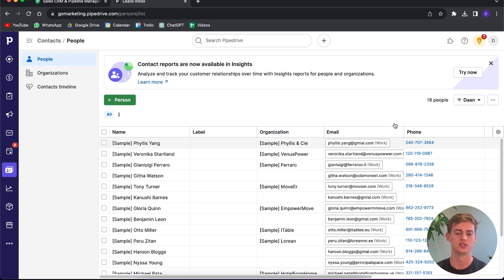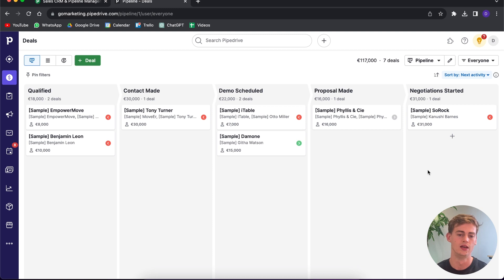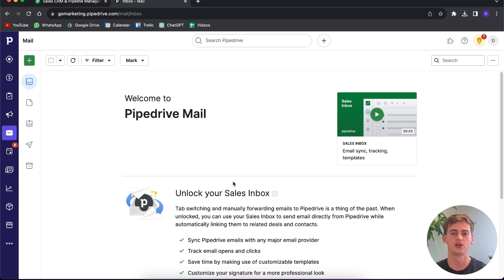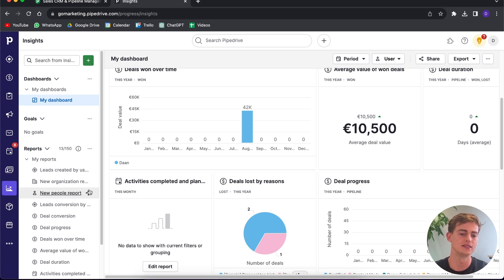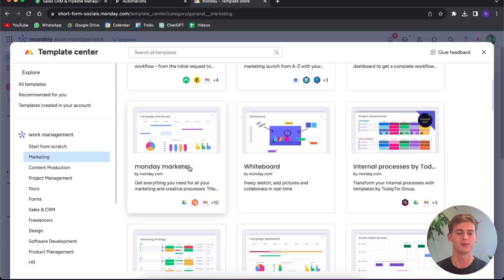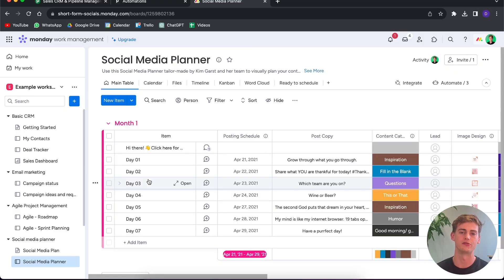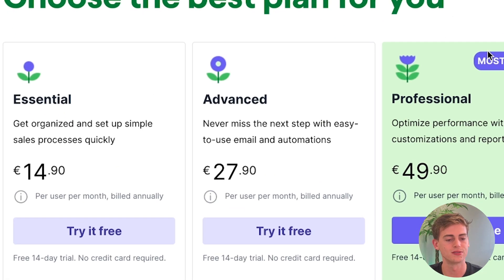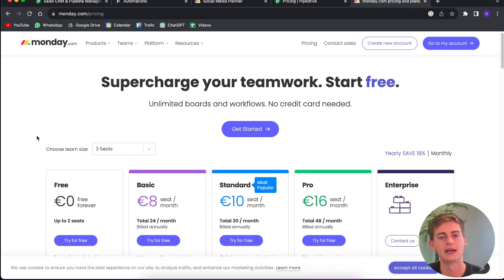Pipedrive vs Monday in 2024 -- My Unbiased Review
If you can't quite make up your mind between Pipedrive vs Monday for your project management and sales needs, I've got you covered with this friendly face-off!

In this video, I'll dive into both Pipedrive and Monday, discussing their user-friendliness, task and project management capabilities, sales and CRM features, integration options, pricing plans, and the real-world experiences of users.

00:00 - [Introduction]
00:12-  [Overview of Pipedrive]
00:24-  [Pipedrive's main features]
00:51-  [Pipedrive's live chat]
02:44-  [Pipedrive's reporting dashboard]
03:38-  [Monday]
04:01-  [Monday's main features]
04:32-  [Monday's deal tracker]
05:35-  [Pipedrive vs Monday]
06:41-  [Pipedrive and Monday's pricing]
07:04-  [Alternative to Pipedrive and Monday]
07:20-  [Conclusion]

We've got more energy than a double-shot espresso and more pizzazz than a disco ball. Expect mind-bending email hacks, jaw-dropping lead gen strategies, and sales tactics that will have your competitors shaking in their boots.